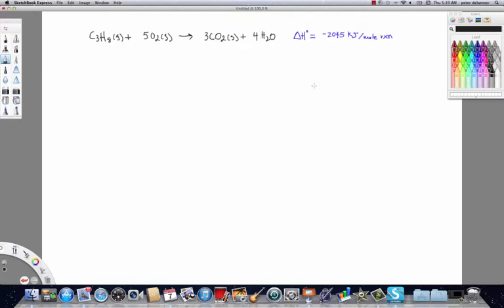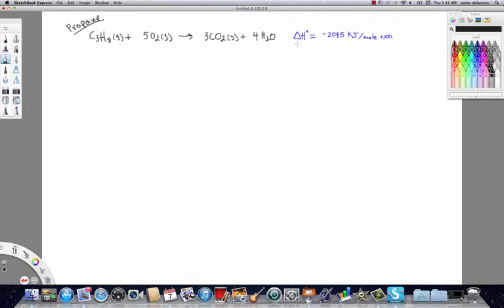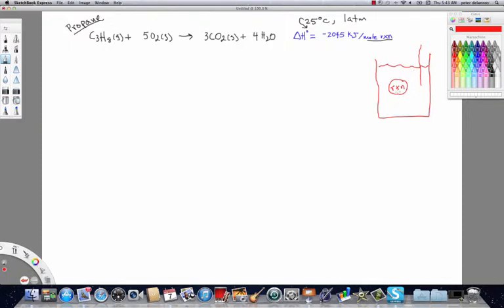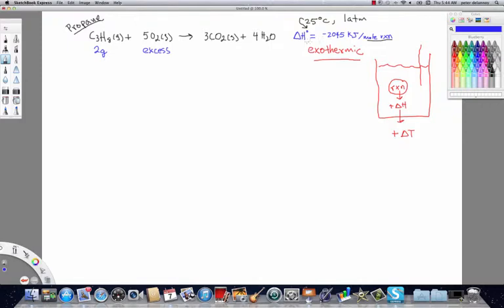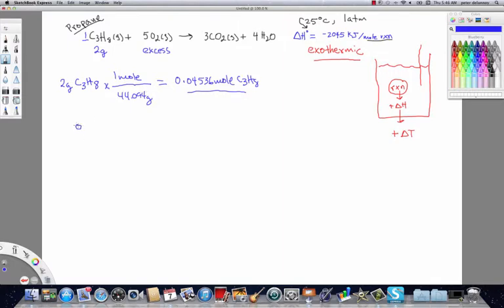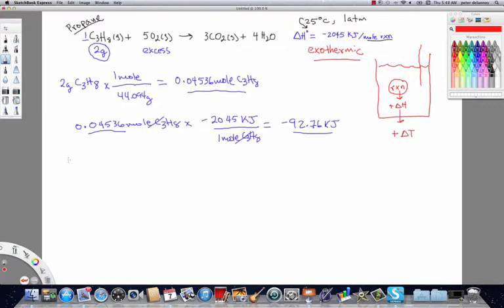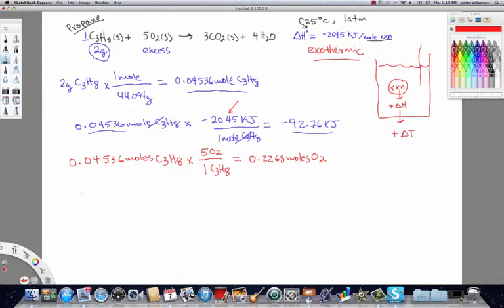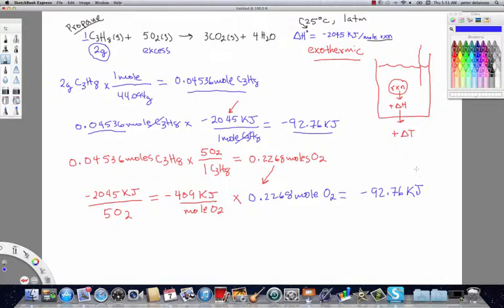ChemDoctor: balanced equations and enthalpy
Calculations using enthalpy and a balanced equation